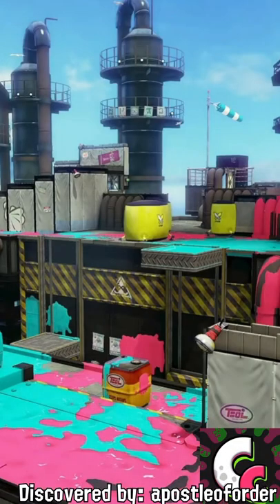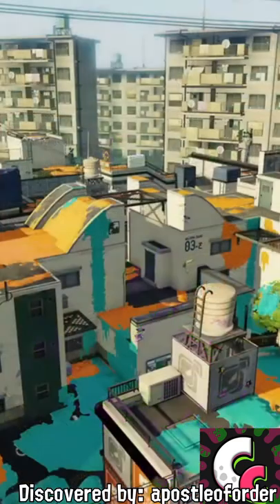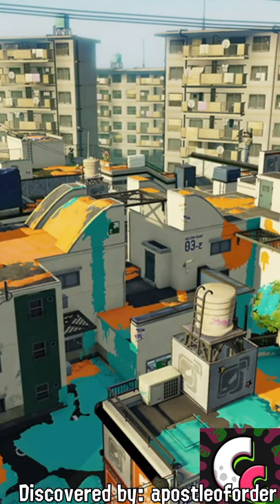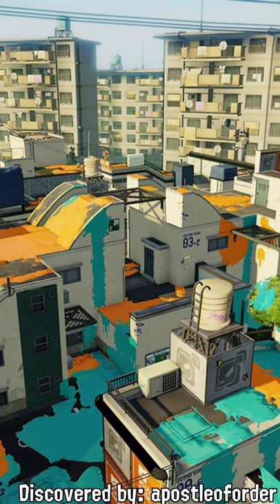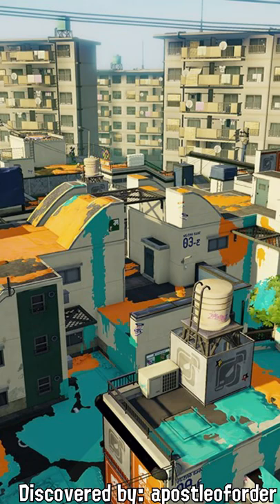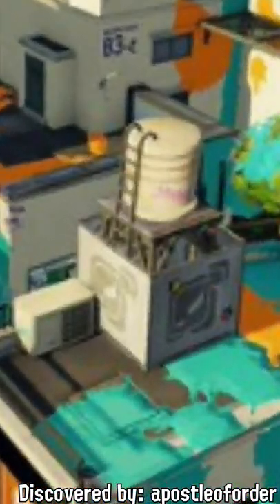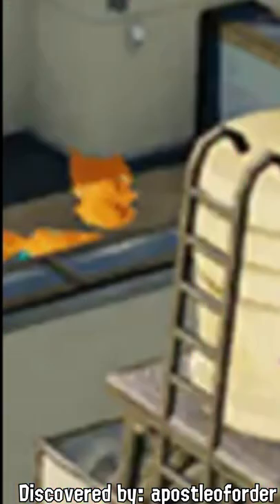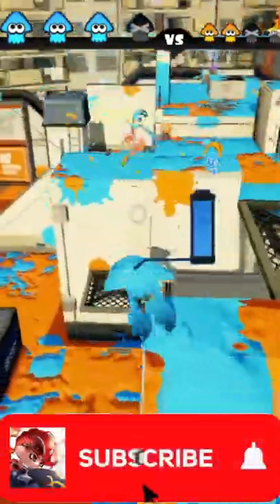NEW Stage FOUND In SPLATOON 3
Song is Hooked! From Splatoon 1